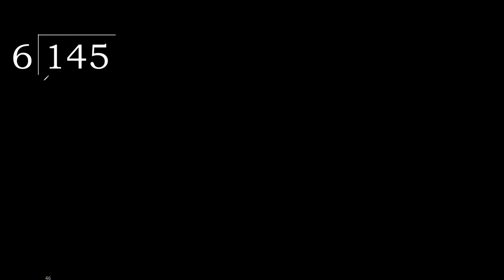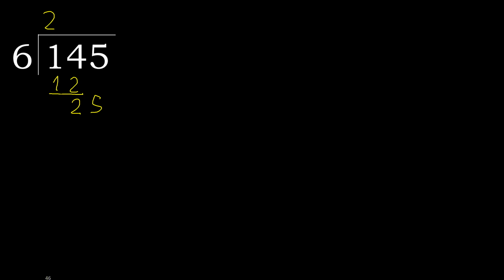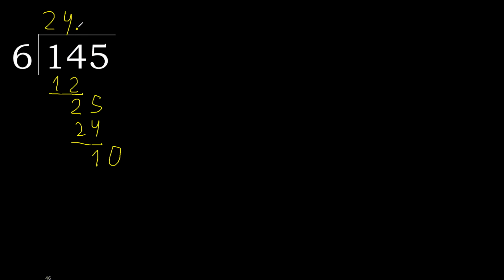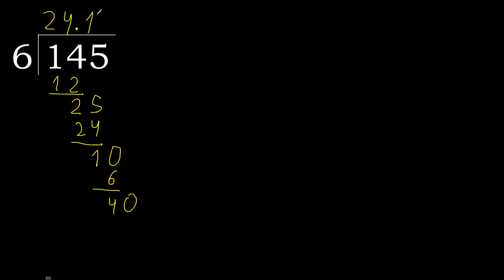Divide 145 by 6 , decimal result . Division with 1 Digit Divisors . How to do